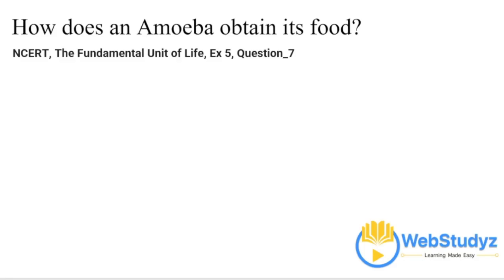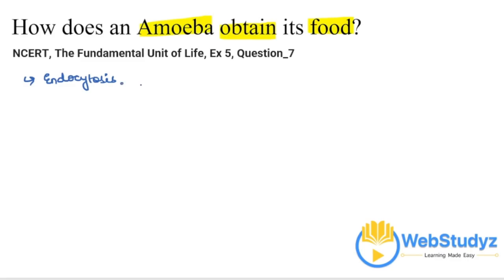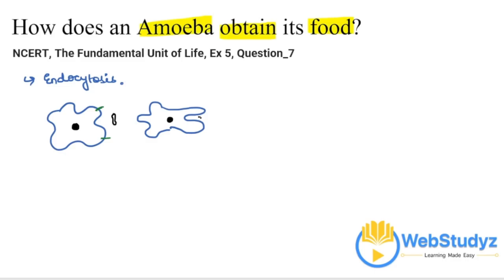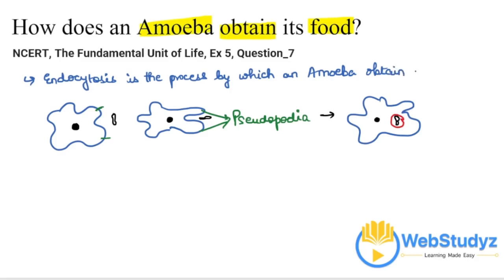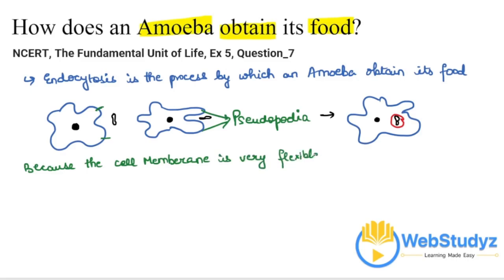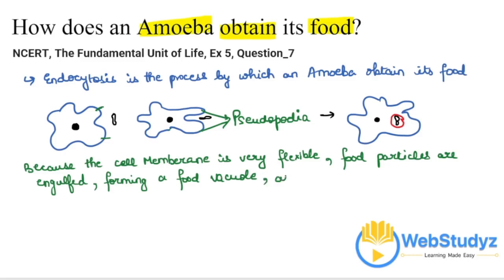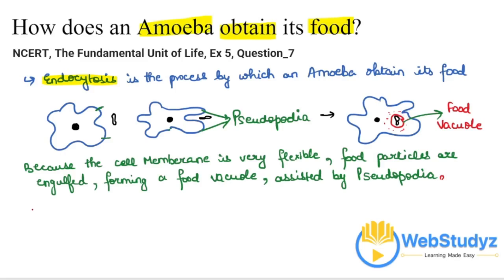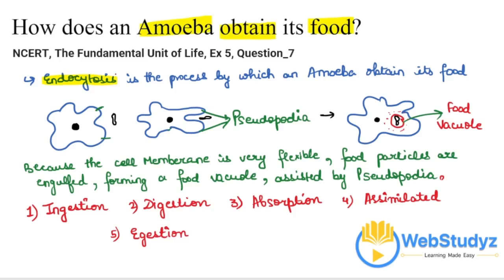Class 9 NCERT Biology | Ch 5: The fundamental unit of life | Ex 5 Q 7 Solution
In this video, we present a detailed solution to Question 7 from Exercise 5 of Chapter 5: The fundamental unit of life , tailored for Class 9 students studying in Gulf countries, including Saudi Arabia, UAE, Oman, Bahrain, Qatar, and Kuwait.